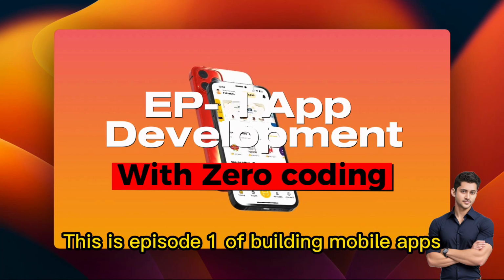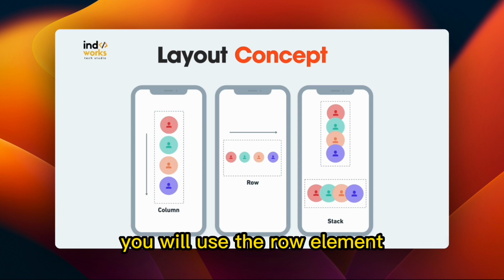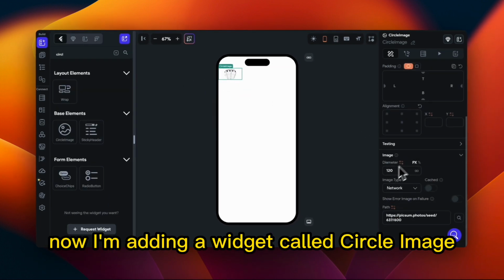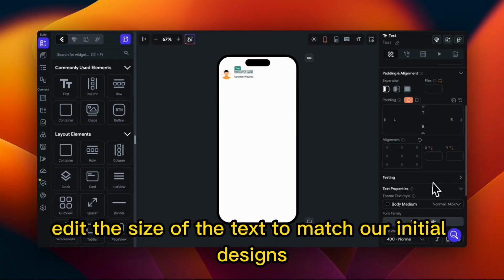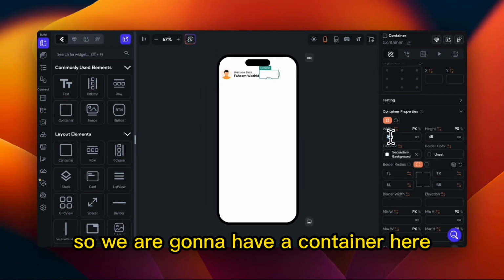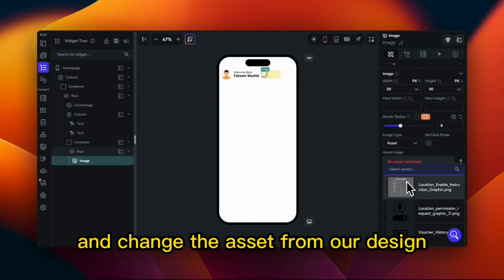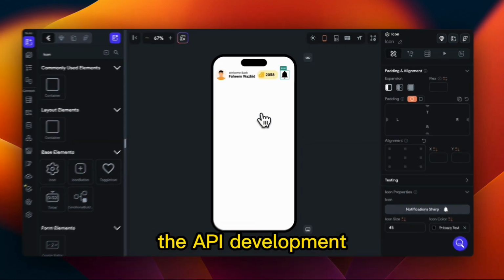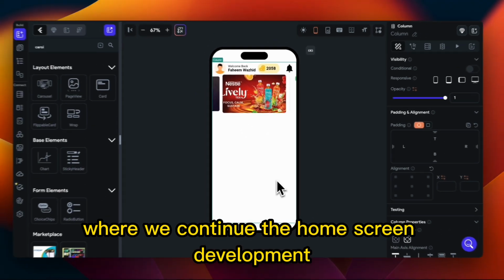Episode 1 - Building my Startup without writing Code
Ever dreamed of launching a tech startup but coding scares you? You're not alone!
This series explores building a successful startup with NO coding required.

We'll unveil the exciting world of NO-CODE tools that empower anyone to build apps, websites, and more.
Join me on this journey as I embark on building a startup from scratch, using only no-code platforms.